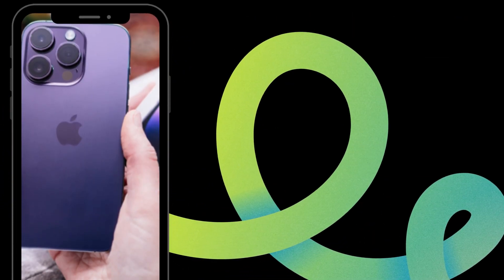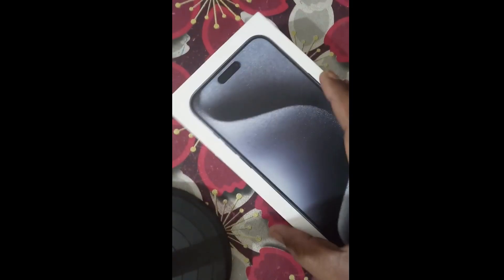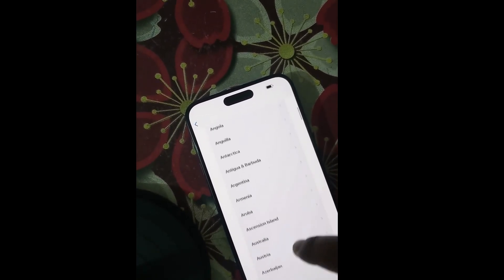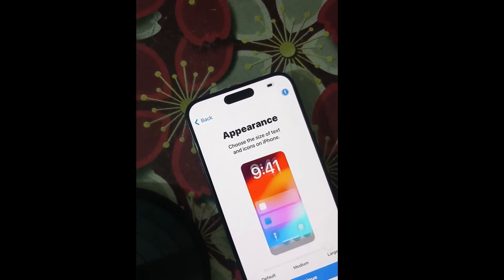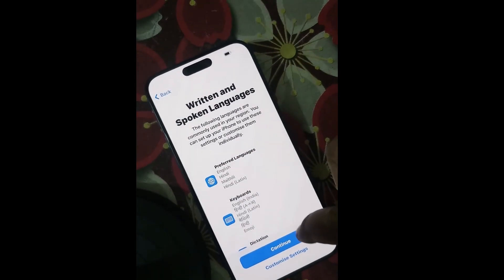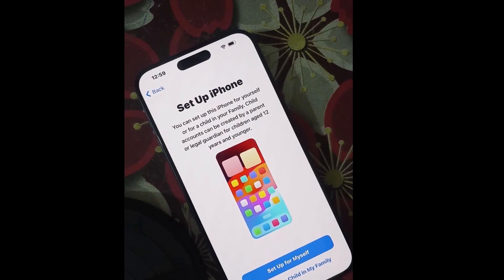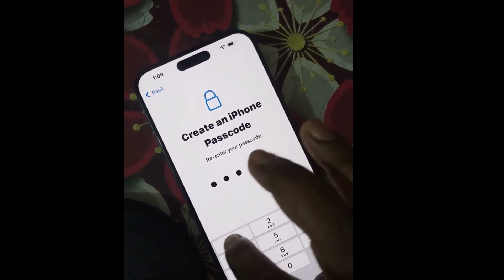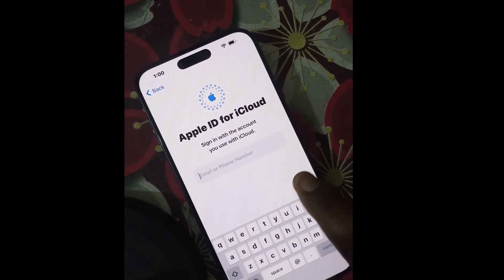iPhone 15 Pro Max unboxing Setup for Beginners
How to Use and Setup iPhone 15 Pro Max